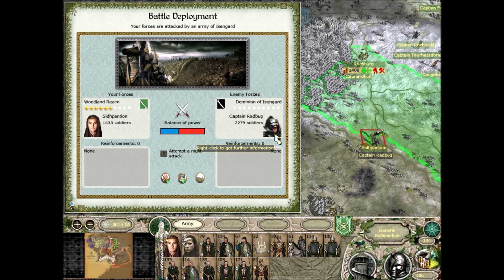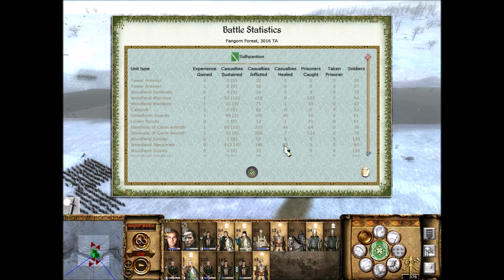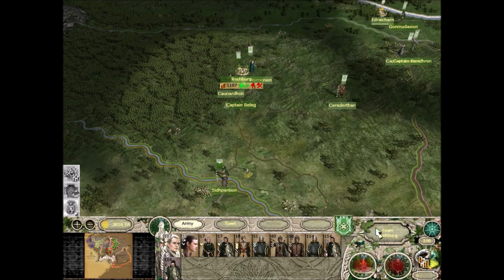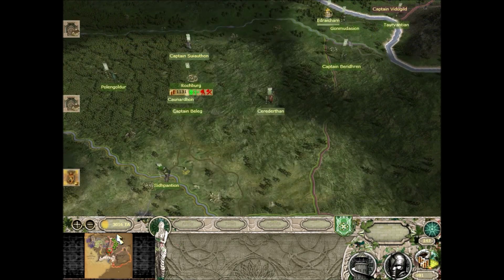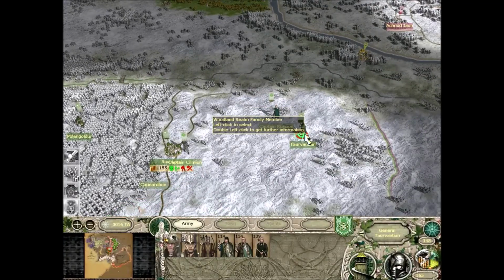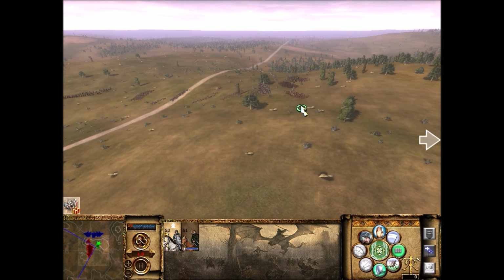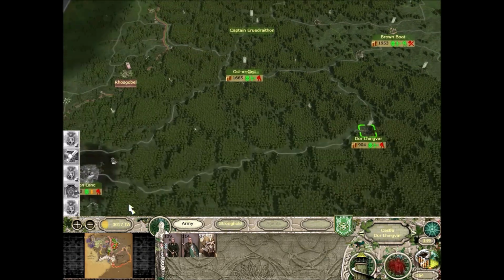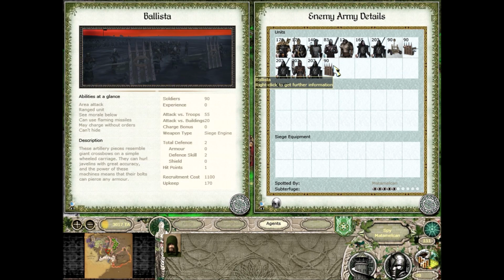Woodland Realm campaign episode 19: Amba Isengard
Welcome to this video, and I hope you’ll enjoy it! Leave a like or comment if so, and if not, please leave in the comment how you would like to see things improved!

My Divide and Conquer (V 4.5) Woodland Realm campaign. Filled with fighting against the dark forces of Middle Earth’s evil!

My Medieval Kingdoms 1212AD Zengid campaign. We’re facing the wraith of Catholic Europe as we stand as the proud Islamic Zengids!

Or maybe you like the Medieval Kingdoms 1212AD Holy Roman Empire campaign. Stand as the mighty Holy Roman Empire and defeat our enemies in Europe AND in Africa and the Middle-East!